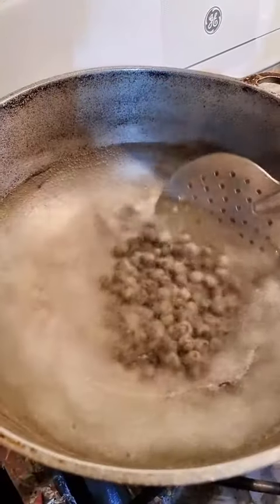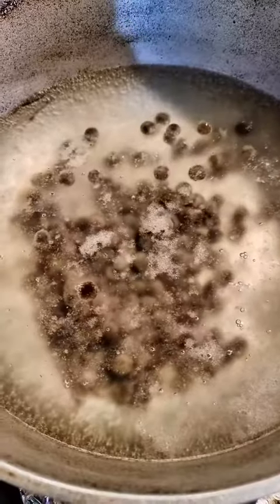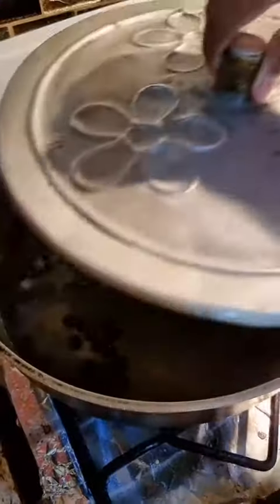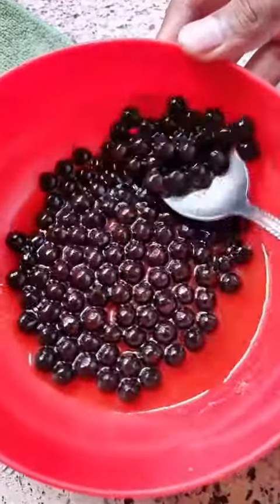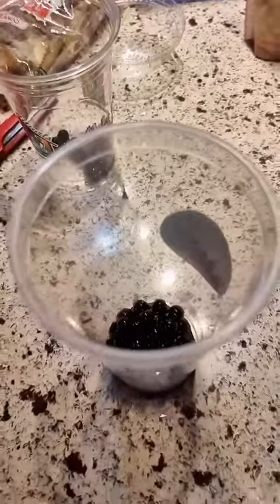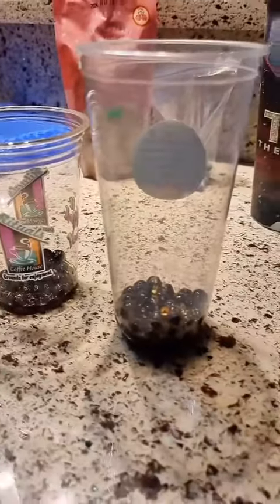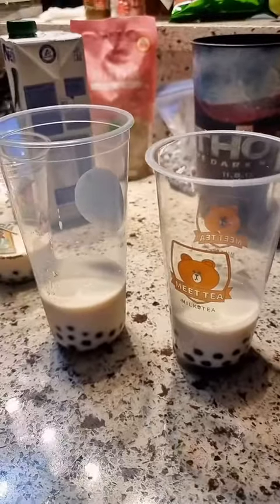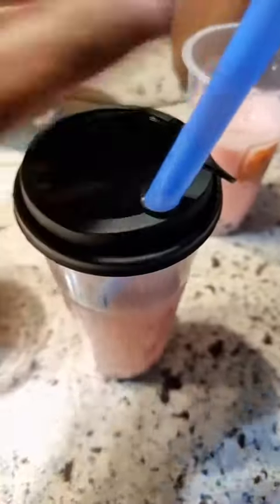pearls diybubbletea strawberrytea tapiocapearls yummy reusereducerecycle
pearls